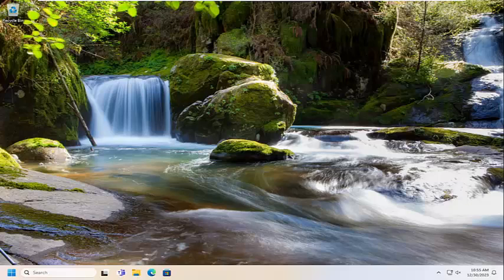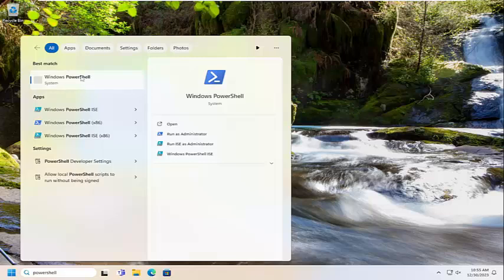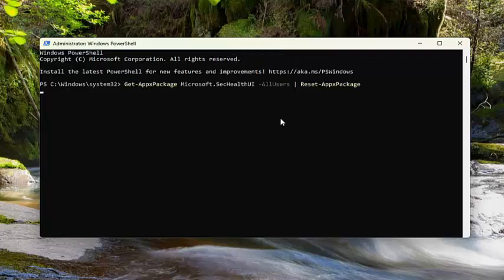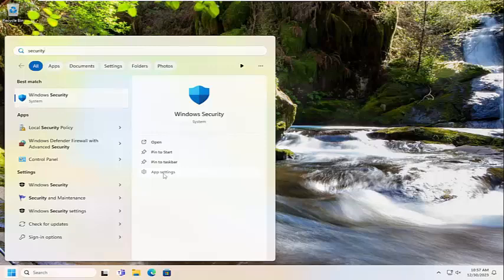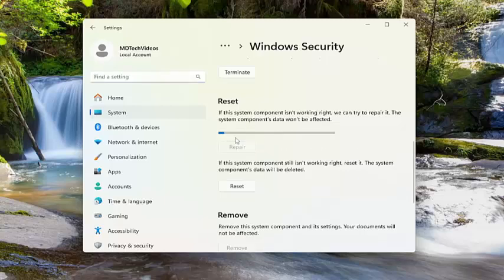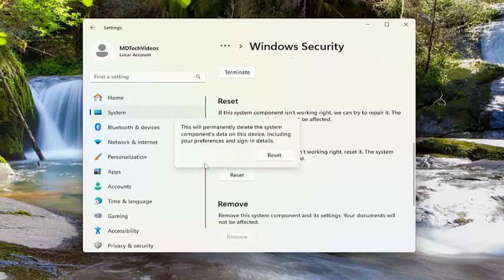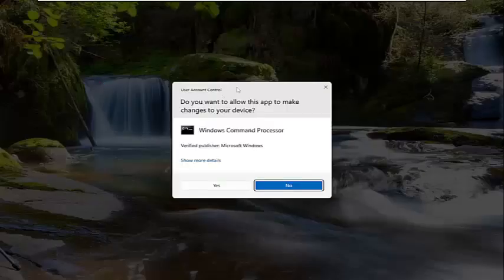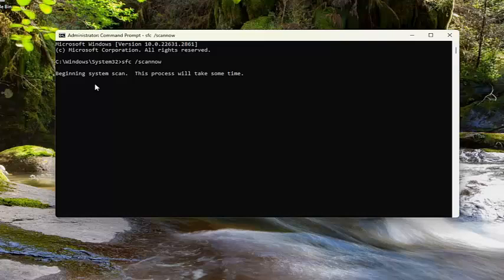Fix Windows Security Not Working In Latest Windows 11 [Quick Fix]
Windows Security is a free and default antivirus program provided by Microsoft to protect your PC from outside threats. However, there are times when the security software might stop working properly, or in some cases, not start at all. And to top off, if you’re also not using a third-party antivirus app, you're basically wide open to a myriad of security attacks.

It's therefore crucial that Windows security is working at its best; this will keep your computer security airtight. In this tutorial, we’ve laid down some of the best tricks that will help you fix Windows Security on your Windows 11.

Issues addressed in this tutorial:
windows security not working in latest windows
fix windows security not working in latest windows 11
fix windows security not working in latest windows 10